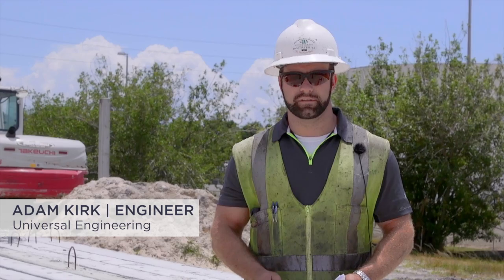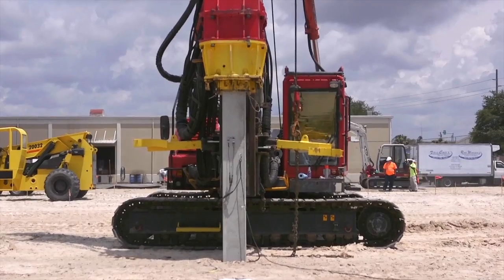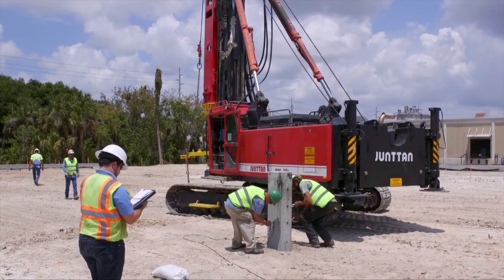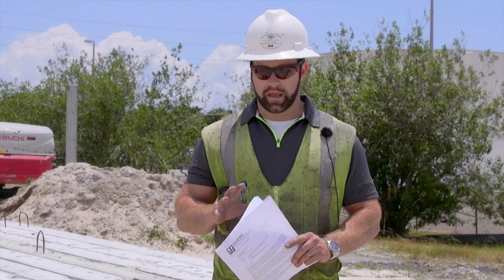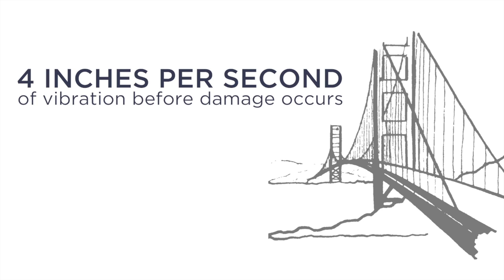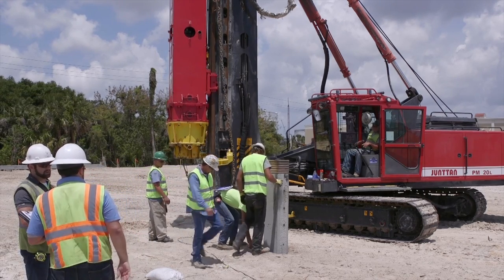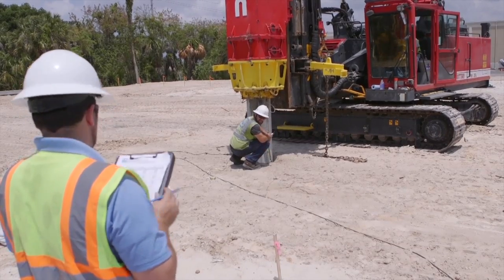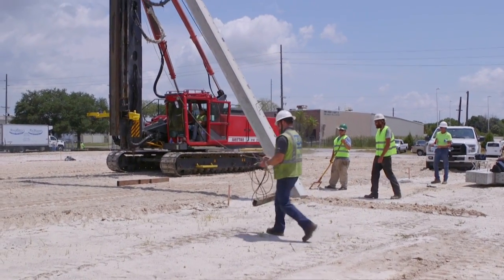Noise and vibration study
Pile driving noise and vibration study by Precast Piling Technology Inc.